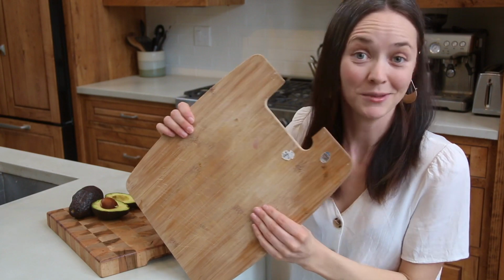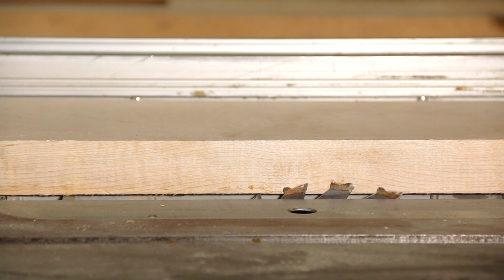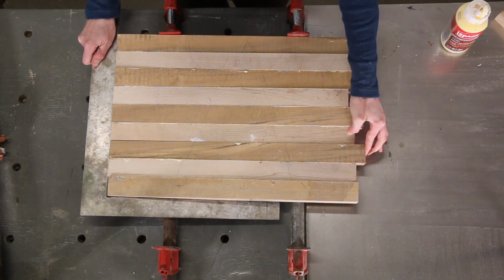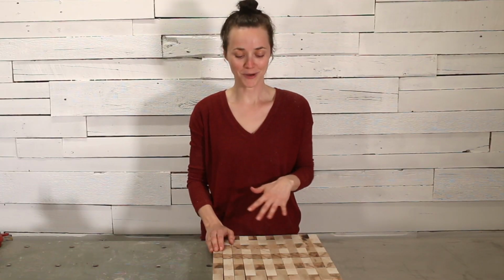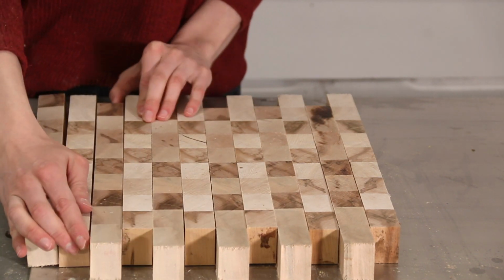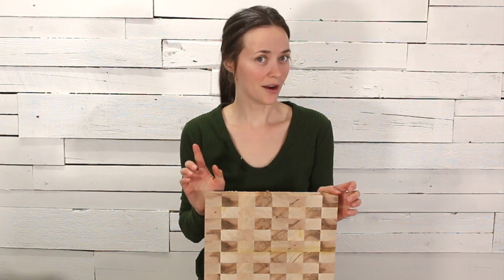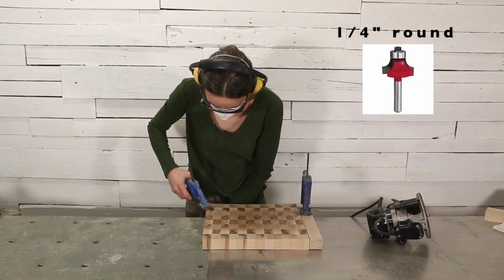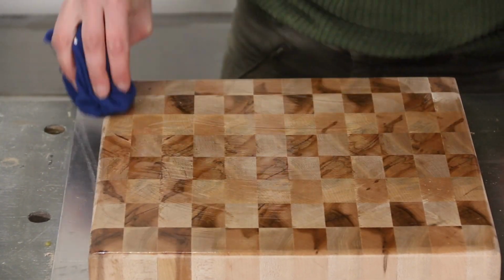End Grain Butcher Block Style Cutting Board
Our old cutting board had seen better days so it was time to go out with the old and in with the new. This end grain cutting board was made from scraps but helps make our kitchen look high class! The butcher block style is a classic look, the end grain in strong, and the build is fun!

MATERIALS
Titebond
Paint Roller
Clamps
Planer
Belt Sander/Orbital Sander/Palm Sander/Router Sled

MUSIC
Timeless by Slenderbeats on Youtube audio